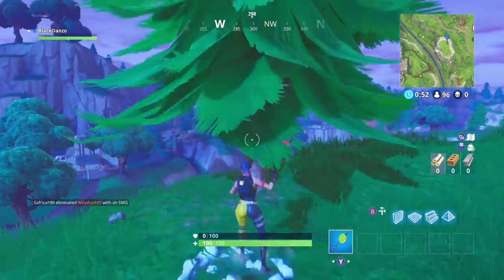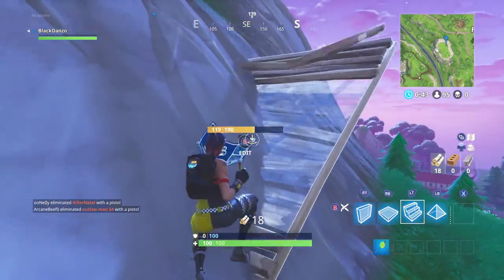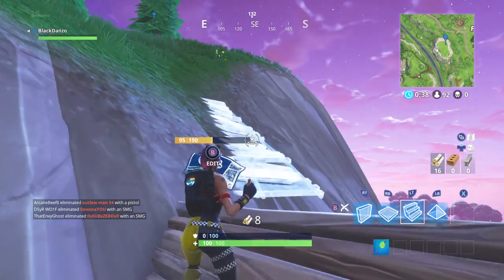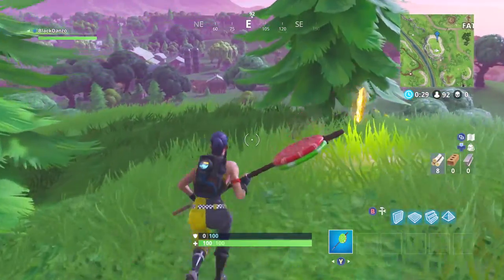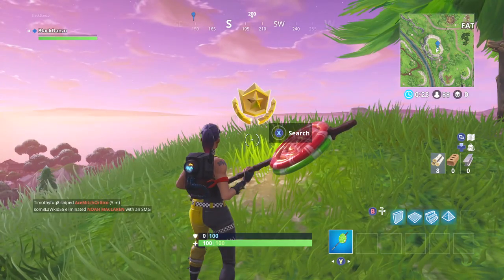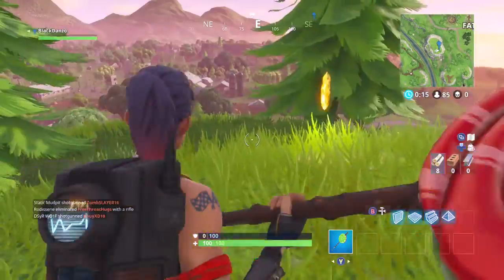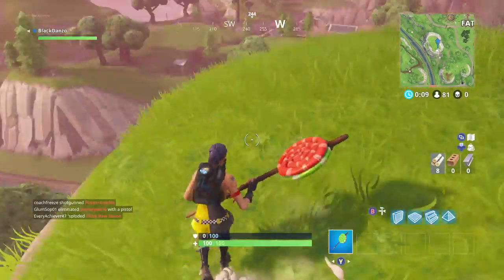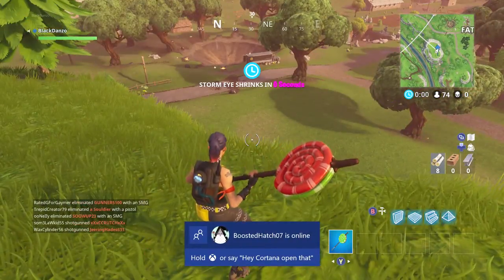Week 3 free Battle tier in season 4 - Fortnite Battle Royal